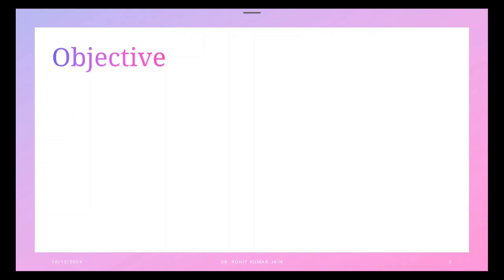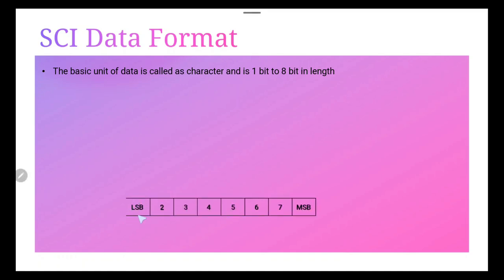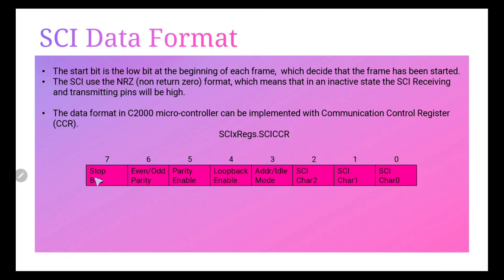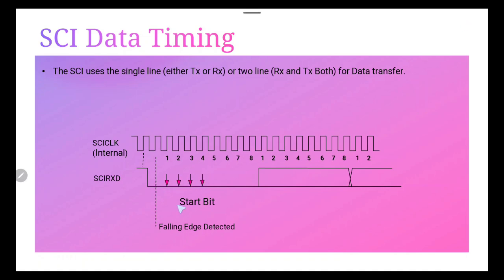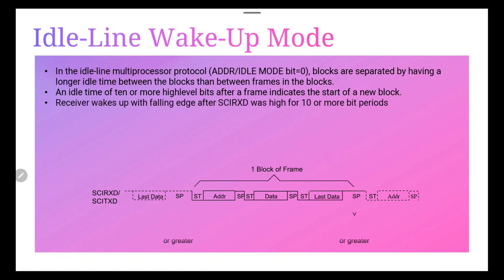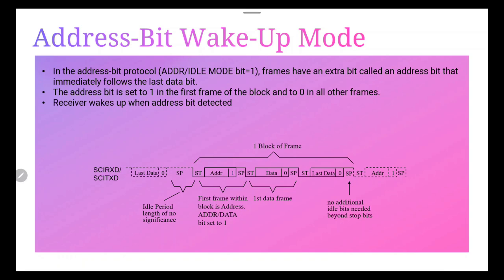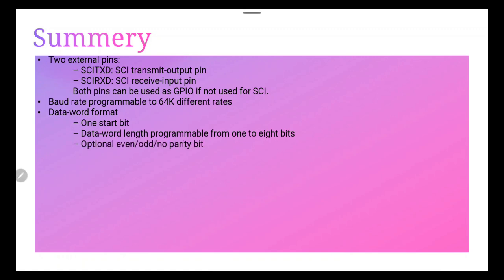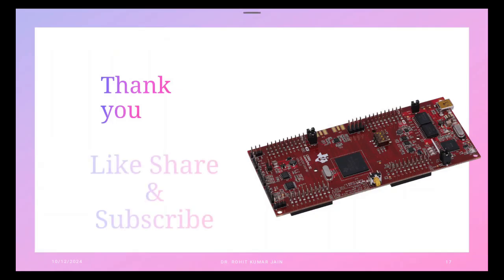Part 1 | SCI for C2000 Microcontroller | Advanced SCI Programming for C2000 Microcontrollers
Welcome to Controller's Knowledge! In this video, we dive deep into the Serial Communication Interface (SCI) for C2000 microcontrollers. Whether you're a beginner or a seasoned engineer, this tutorial covers the essentials, helping you gain a clear understanding of SCI and how to implement it in bare-metal programming.

What you’ll learn:

SCI architecture basics for C2000 microcontrollers
How SCI works in embedded systems
Bare-metal programming steps for SCI communication
Key features and practical applications

Part 4 | TMS320F2837xD | basic step to create New Project for Dual Core F2837xD I LAUNCHPAD 2837xD

Part 5 | How to use CPU1 and CPU2 | TMS320F2837xD | LAUNCHPAD | TMS320F28335 | LAUNCHXL